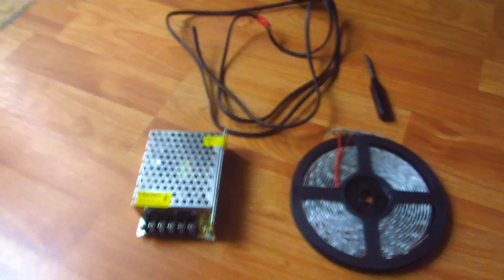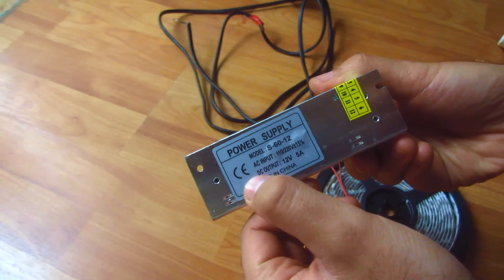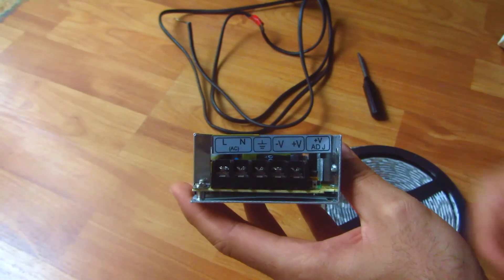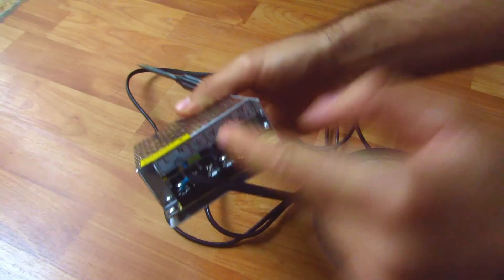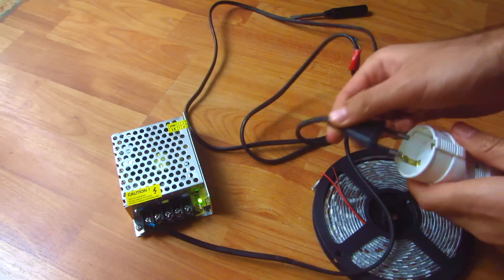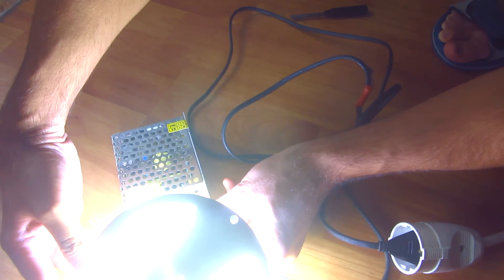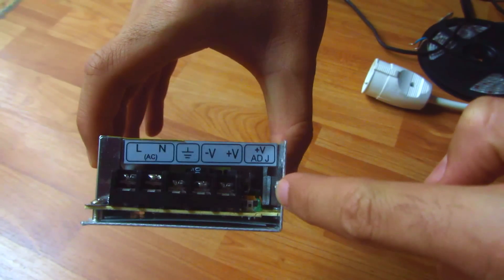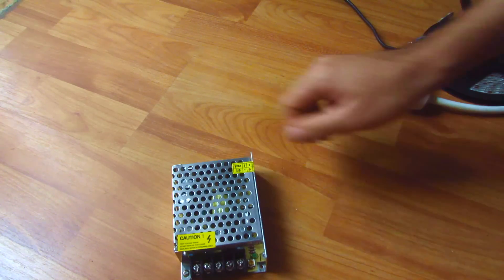How to Connect LED Driver/Transformer to Flexible LED strip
How to connect 220 volt AC to the LED driver;
How to power an LED strip with 12 volts DC.